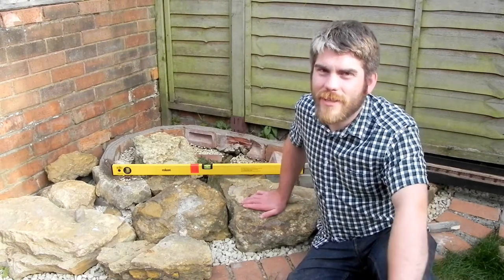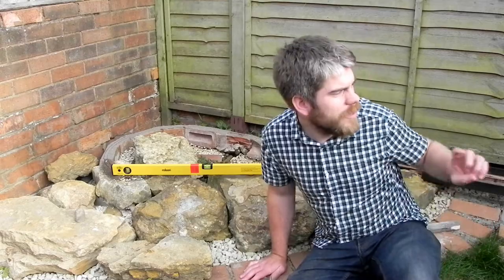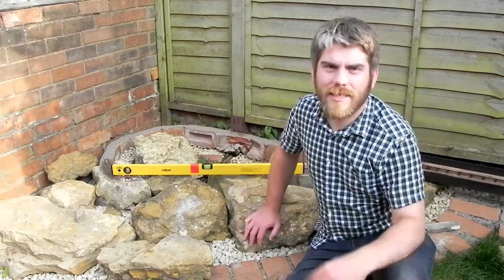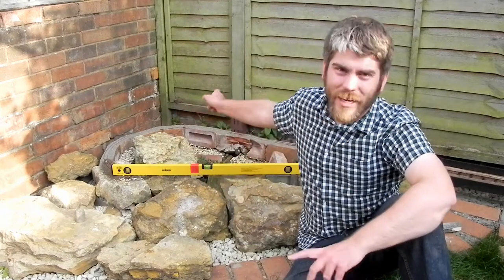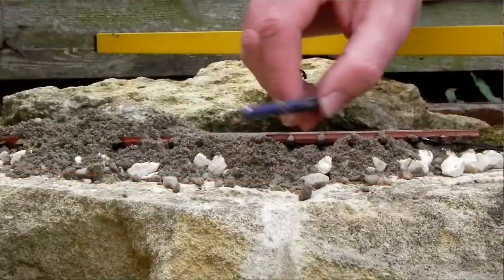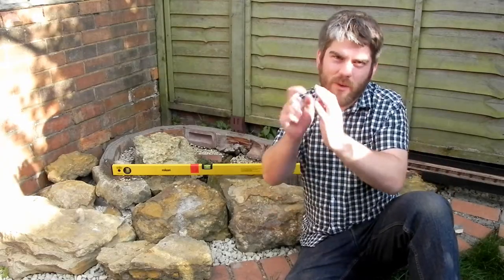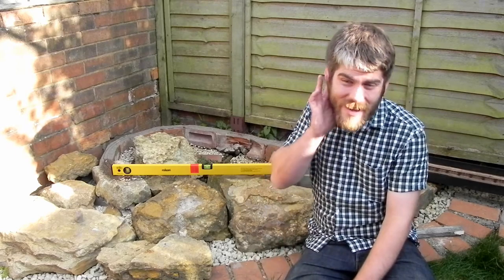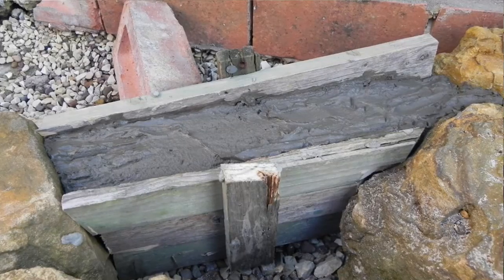n00b Gardener 049 - UHU Palindrama!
There's loads going on but nothing happening. Makes perfect sense.